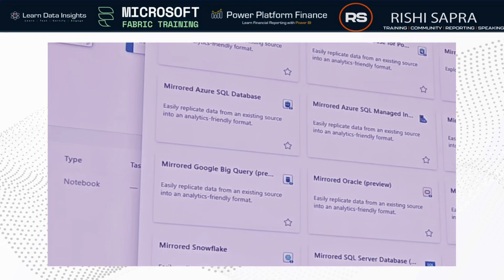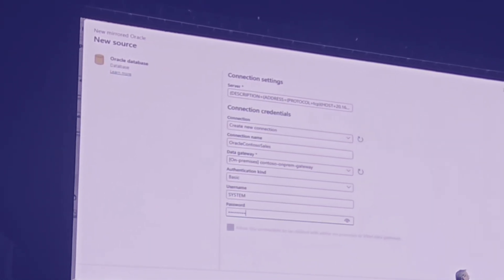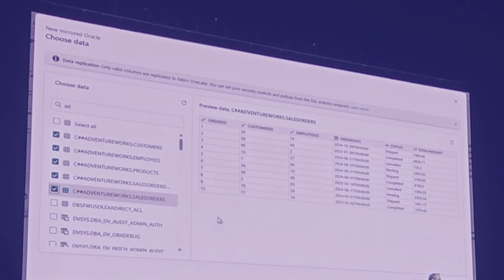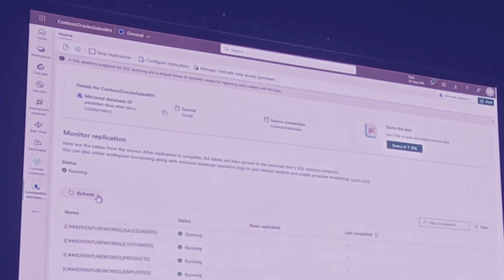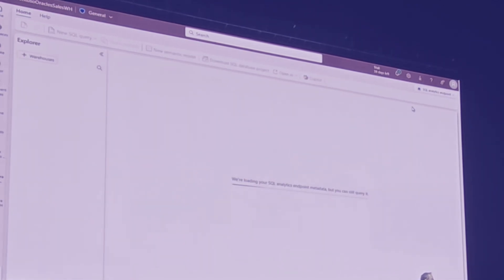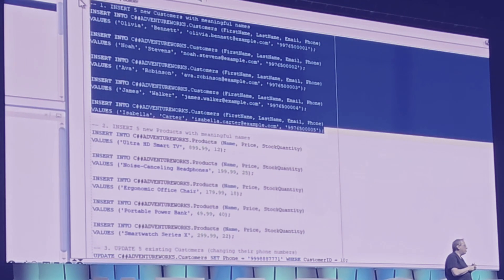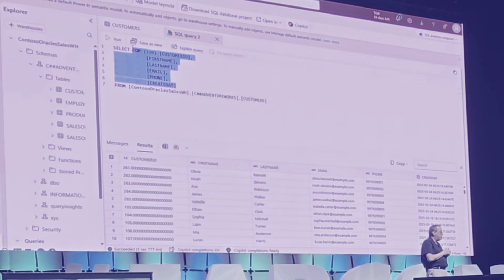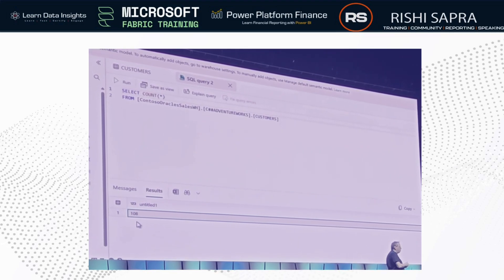Oracle Mirroring in Fabric (Fabcon2025 Key Feature Announcements)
Real-time replication from Oracle to Fabric is here!

With Oracle Mirroring, Microsoft Fabric can now automatically sync updates, inserts, and deletions from Oracle databases into your lakehouse — removing the need for traditional pipelines.

What you’ll learn:
- How mirroring works in near real time
- Why it's a better alternative to refresh-based pipelines
- Integration with VNET gateways for secure connections

If your organization runs on Oracle ERP, this update dramatically simplifies your data integration strategy.

In this video Rishi Sapra (Microsoft MVP) outlines the key highlights of this feature, including snippets of the Fabric conference Keynote session! for the full list of key announcements!

The top 10 key features are all covered in a separate video, included in this playlist